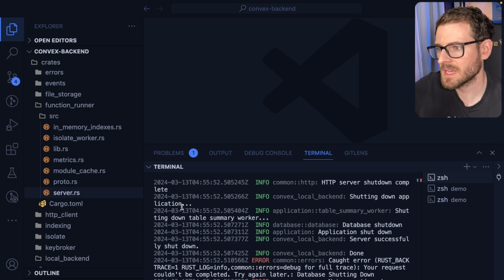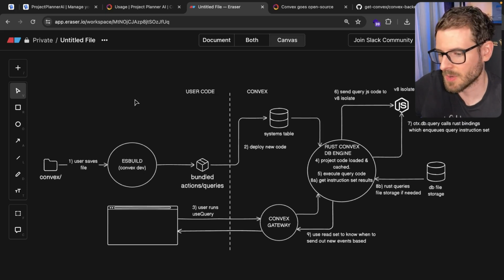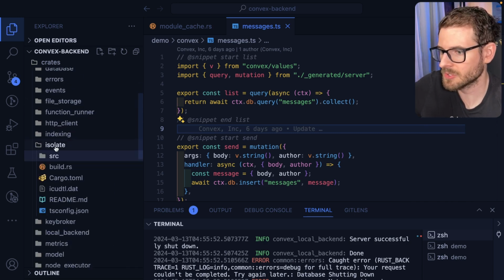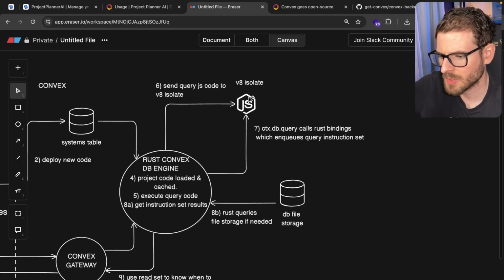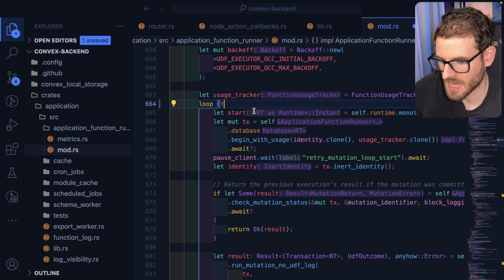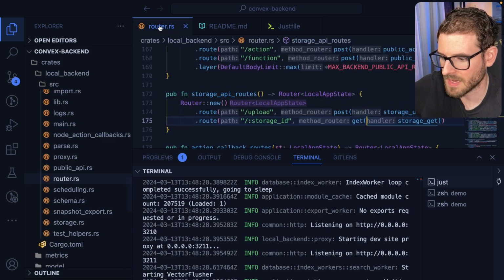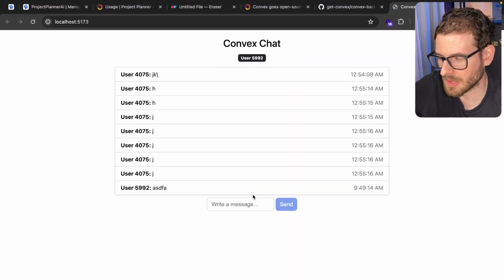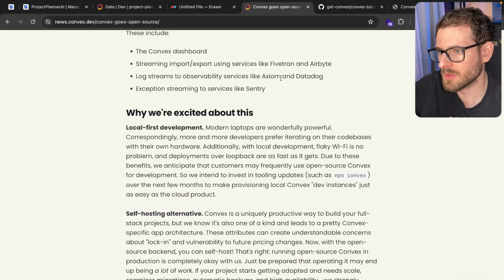I compiled a Rust project for the first time